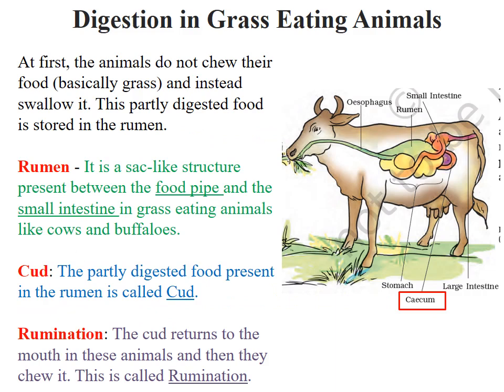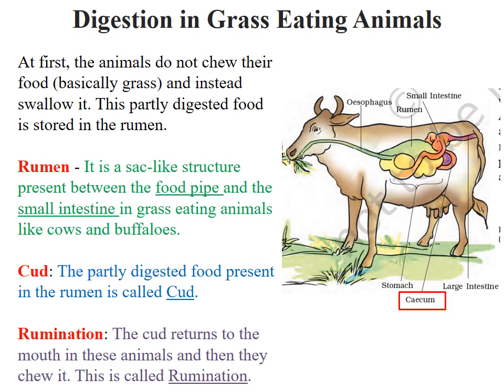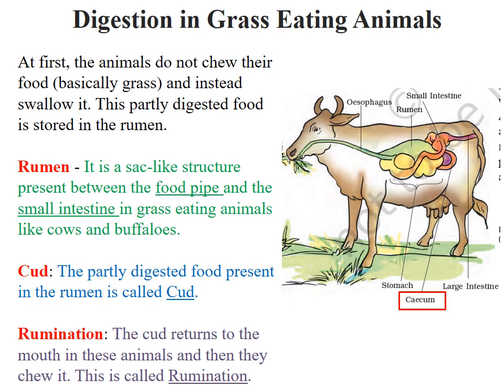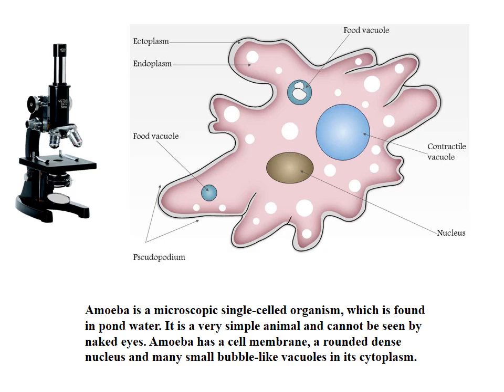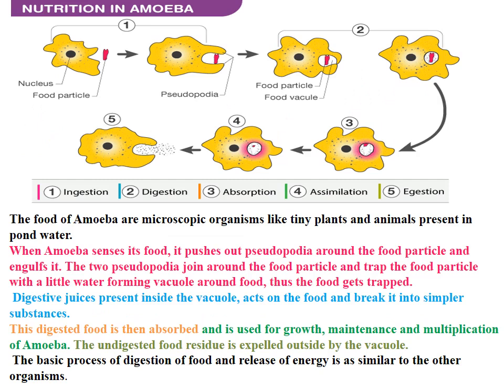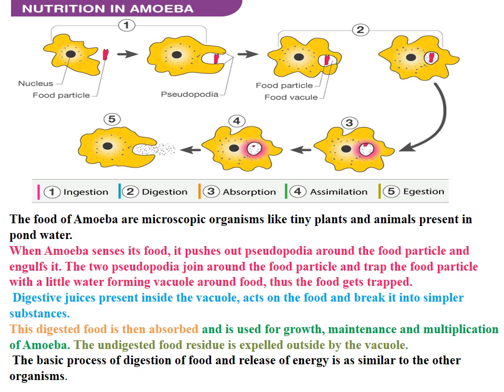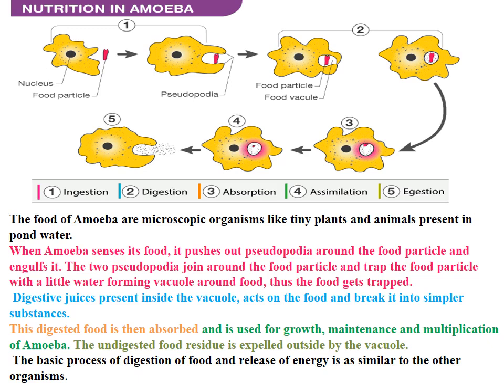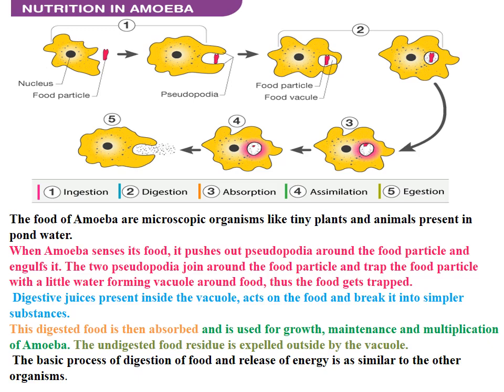Class VII Science Topic: Nutrition in Animals